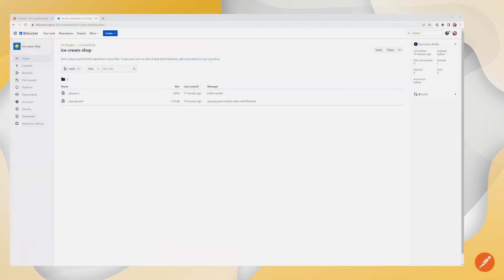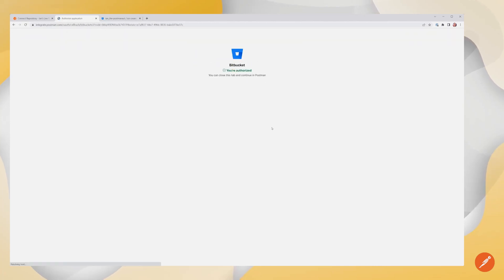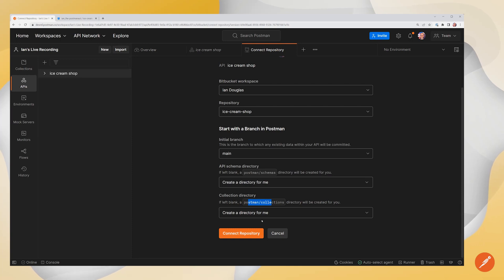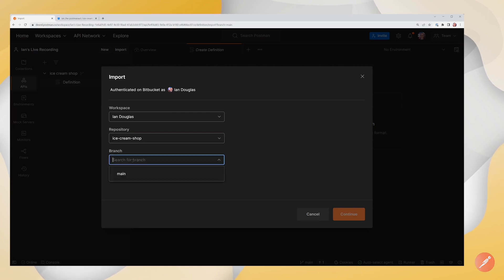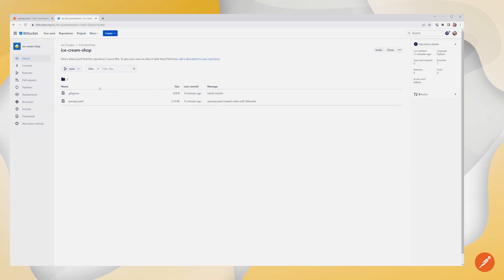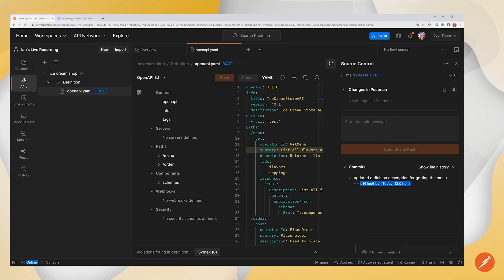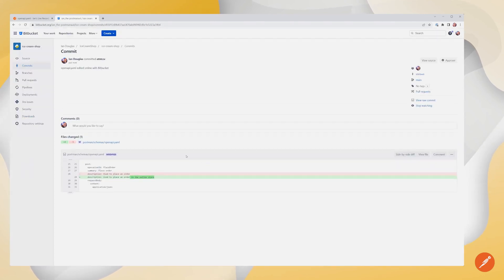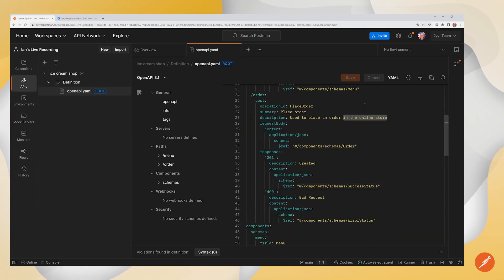API Versioning in Postman using Bitbucket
Learn how to set up and manage API versioning in Postman using a Bitbucket repository integration. Whether you're starting from scratch or working with existing specs, Postman makes it easy to keep your API definitions synced with your source control.

💡 What You’ll Learn:
• Creating a new API in Postman linked to a Bitbucket repo
• Connecting your Bitbucket repository and choosing branches
• Importing existing OpenAPI specifications
• How Postman syncs changes to and from Bitbucket
• Making and pushing changes from Postman to Bitbucket
• Pulling and merging Bitbucket changes back into Postman
• Where to find updated schema files in your Bitbucket repo

🔧 Why This Matters:
Version control is essential in modern API development. With Postman's integration, your teams can collaborate effectively, maintain version history, and ensure your APIs are always in sync — without manual overhead.

📦 Perfect for teams using an API-first approach and managing multiple environments and specifications.

📚 Chapters
00:00 introduction and getting started
00:29 creating a new API in Postman
02:00 importing our existing OpenAPI specification from Bitbucket into Postman
03:18 making a change in Postman to synchronize back to Bitbucket
04:05 where to find the new OpenAPI specification file on Bitbucket
04:26 making a change on Bitbucket to synchronize back to Postman
05:04 finding the notification in Postman and pulling changes from Bitbucket